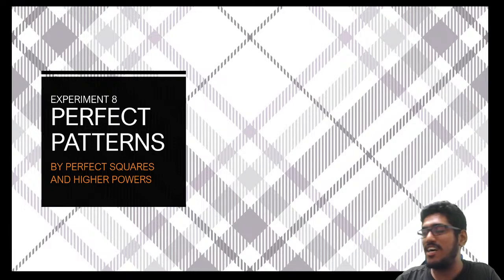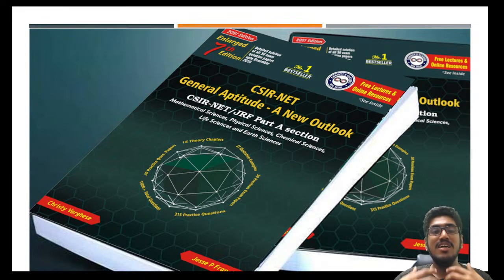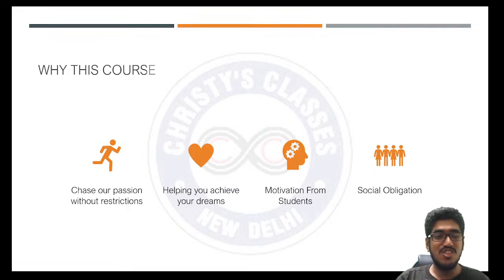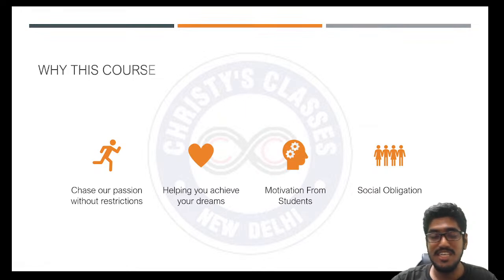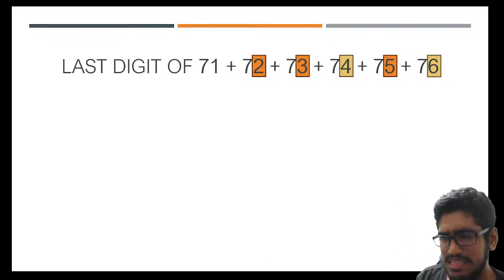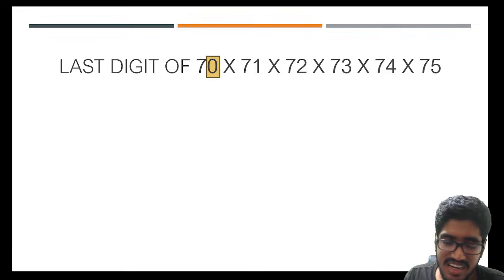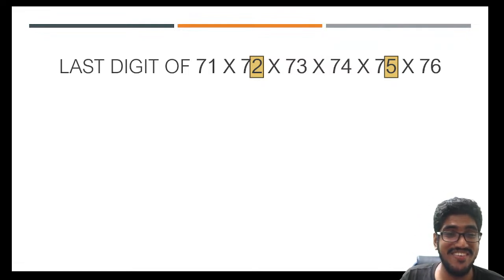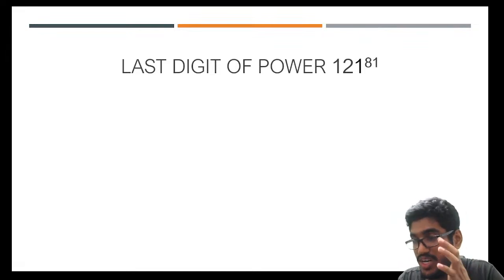#8 | Perfect Square and More | CSIR-NET General Aptitude | GATE 2024 | Jesse Francis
In this session, the educator "Jesse Frqancis" will be discussing Perfect Squares and the Properties of Higher Powers of Integers, and the lecture will be useful for General Aptitude preparation for all Science (M.Sc) CSIR-NET Aspirants. This session will be highly beneficial for all the aspirants preparing for various competitive exams like GATE, CSIR-UGC NET, BARC, DBT, ICMR, TIFR & various M.Sc. & Ph.D. entrance exams.

About the educator: Jesse Francis was previously Assistant Professor of Mathematics at St. Joseph's University Bengaluru, and Madras Christian College, Chennai. At present he is serving as an active member of the Board of Advisors of a disability NGO named proVISION ASIA in Bengaluru. He is a teacher trainer with experience conducting training sessions across South India for Government and Private schools and colleges.

Feel free to spread the word – share the videos with your friends and classmates.

FREE Full-Length Course for GATE 2024 General Aptitude - 50 Lessons

OTHER BOOKS